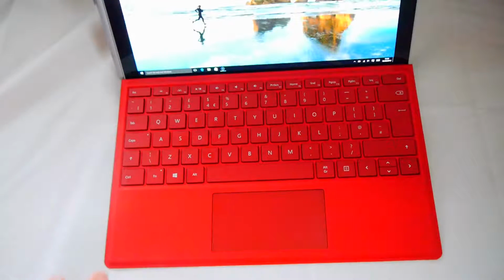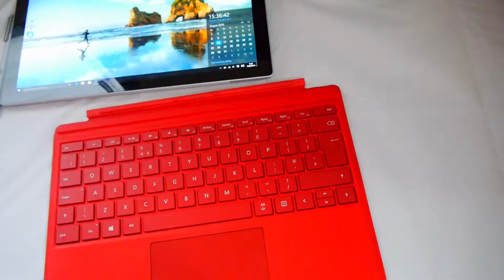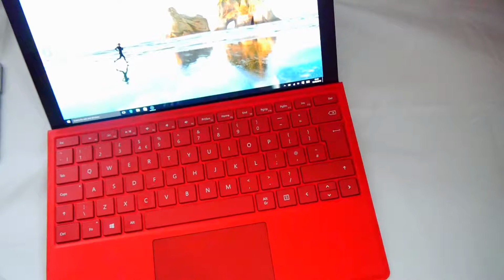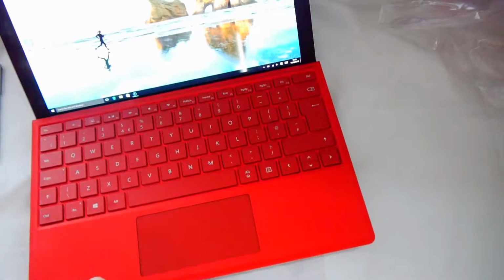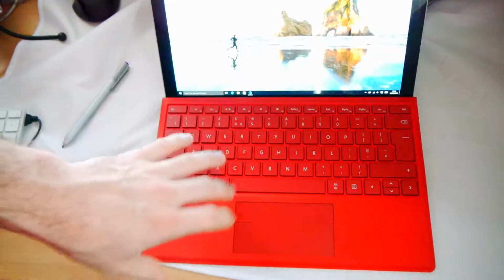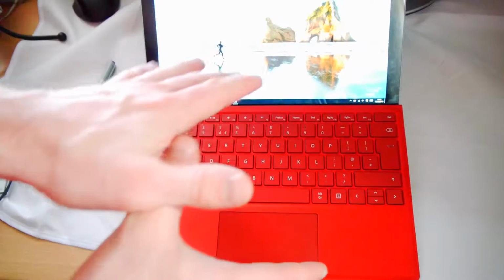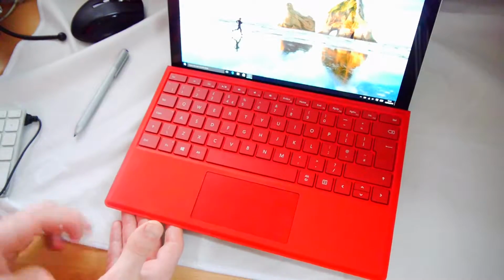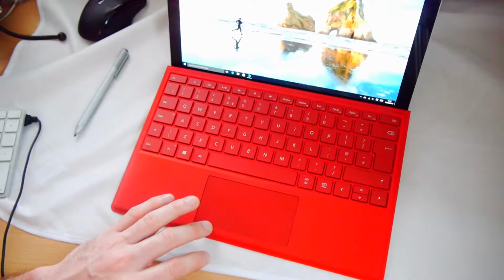The Surface Pro 4 Type Cover Keyboard - A Closer Look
I take a close look at the type cover keyboard for the Microsoft Surface Pro 4.

This is a follow up to my first impressions video of the Surface Pro 4.

Kevin